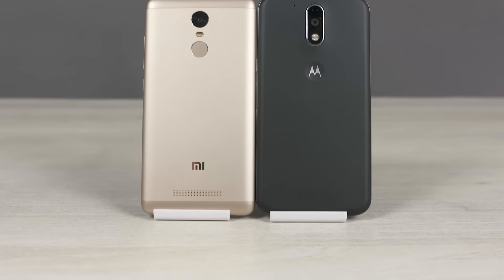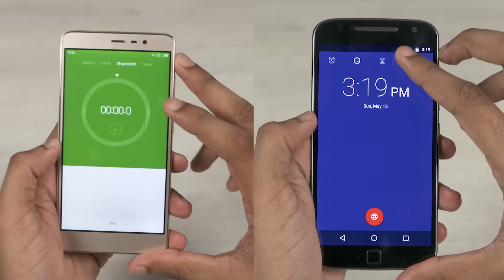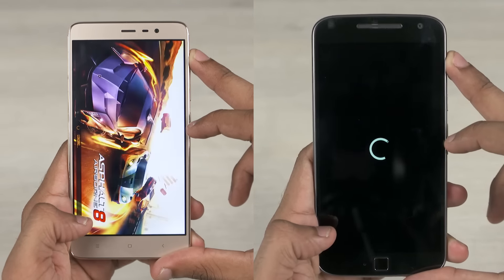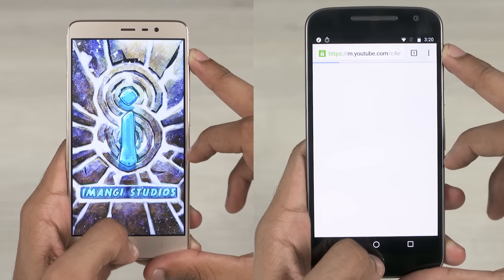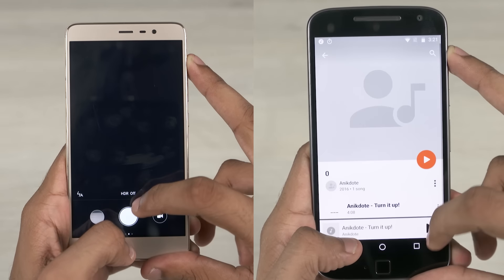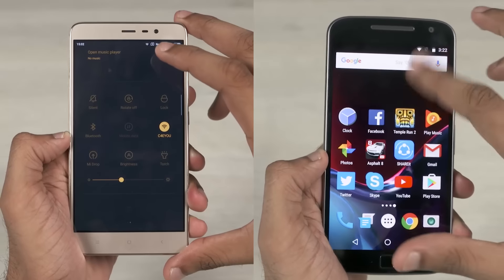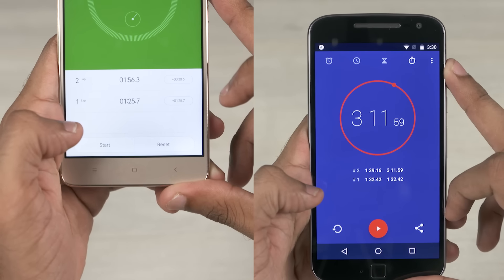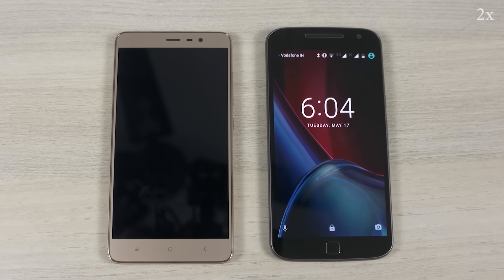Moto G4 Plus vs Redmi Note 3 Pro Speedtest Comparison!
In this video we pit the Moto G4 Plus against the Xiaomi Redmi Note 3 Pro to see which performs better under day to day usage scenarios... opening apps, games, managing memory, and so on...

To Buy the Moto G4 Plus

Music Credits